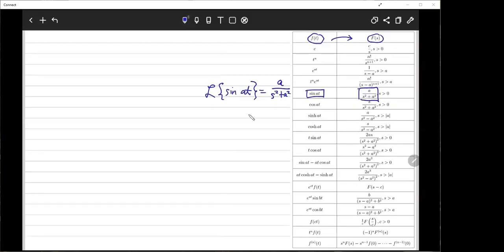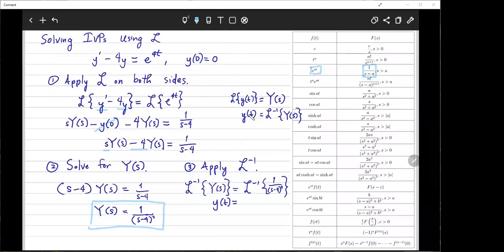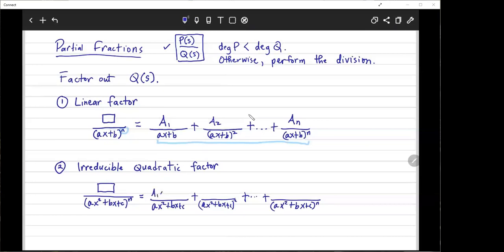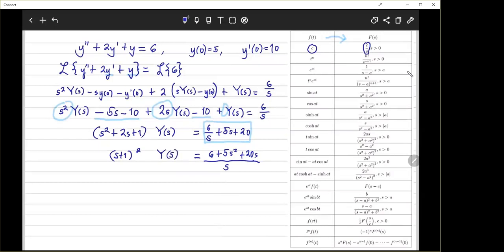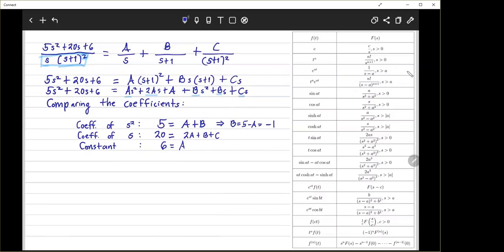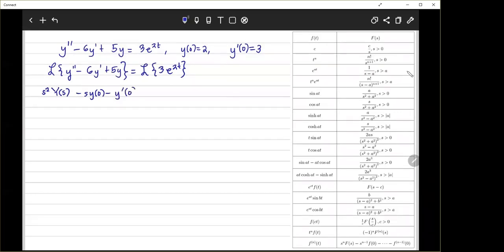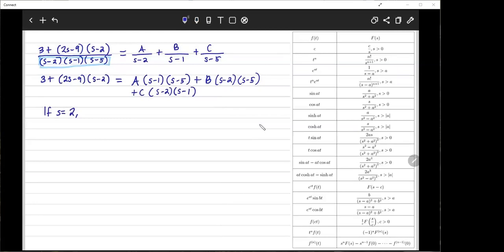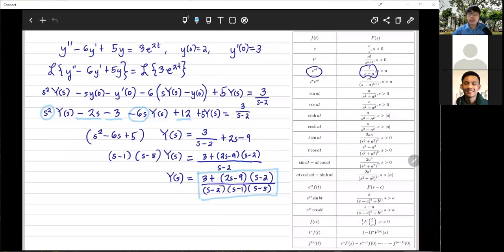Lecture 8 Part 3 | Laplace Transform | Solving IVPs